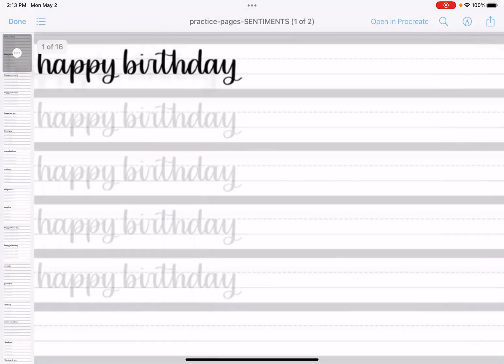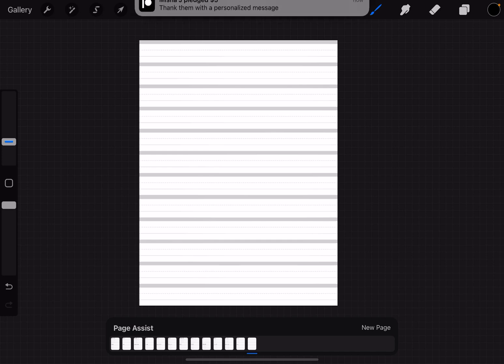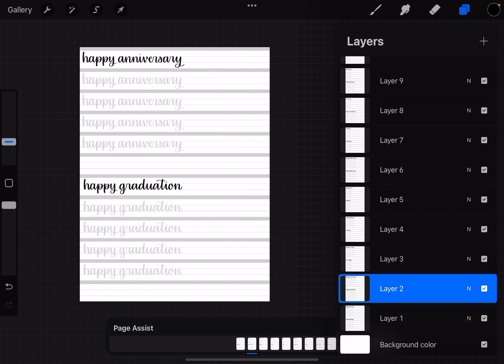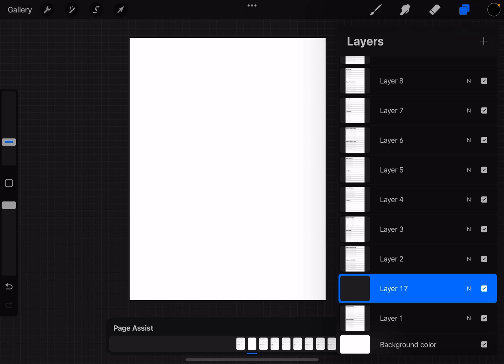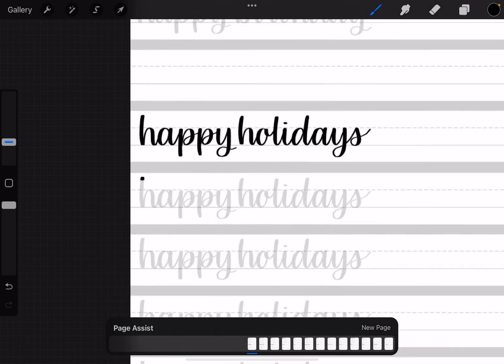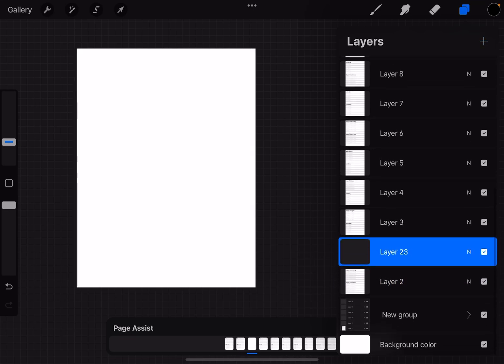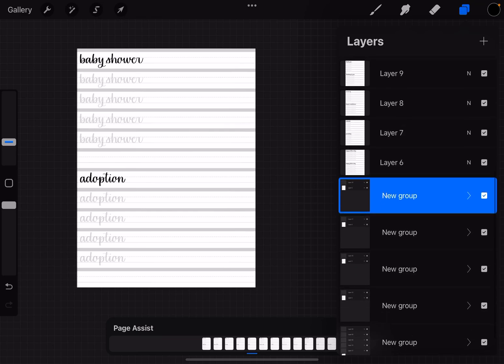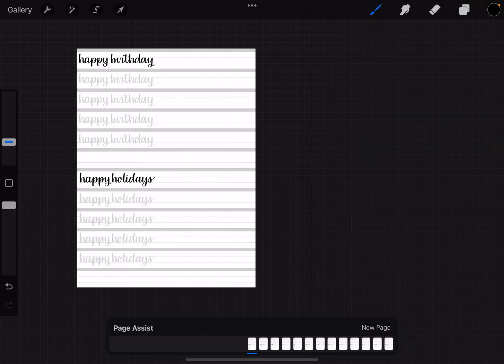How to Open a PDF in Procreate | Page Assist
PROCREATE TUTORIAL
In this tutorial I will walk you through how to export a PDF file into Procreate. When you do this, procreate automatically turns on the page assist feature so I will show you how to navigate that and write or draw on your PDFs in Procreate.￼ This is perfect for lettering practice sheets, planners, bullet journals, etc.

Learn to handletter with my lettering practice sheets

👇🏼WHAT I’M USING:
✔️iPad Pro 11”
✔️Apple Pencil 2nd Generation

✨ Get your Procreate questions answered and share your creations in my supportive Facebook group, Procreate for Beginners: